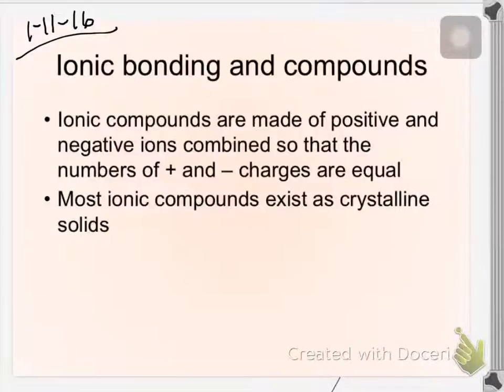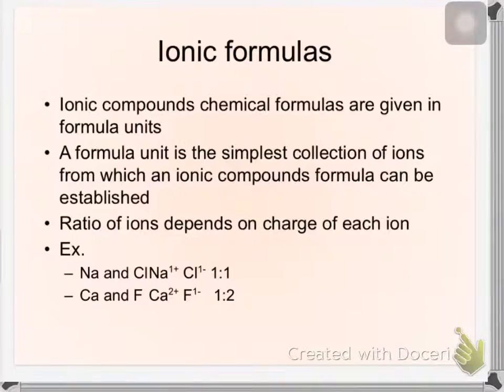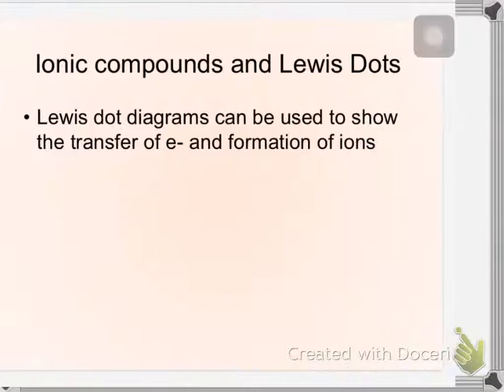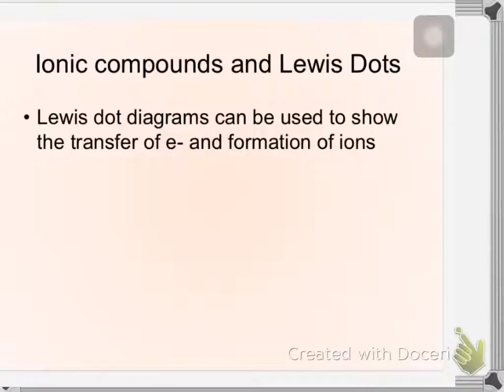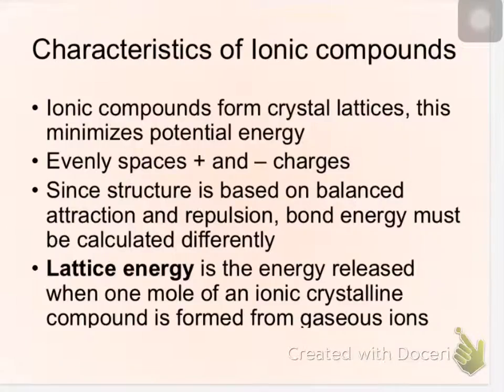chem 1-11-16 ionic compounds p1